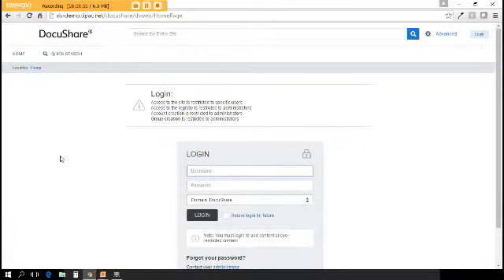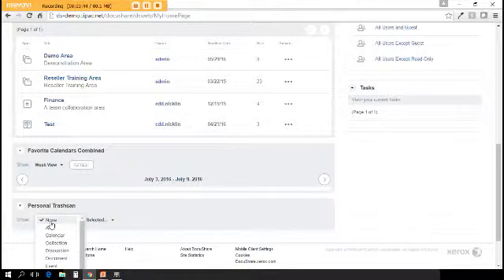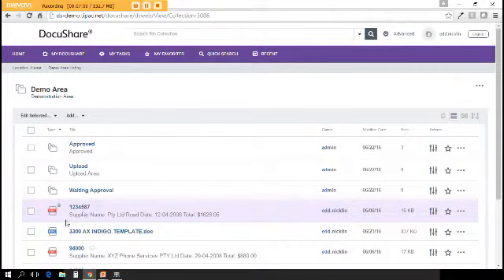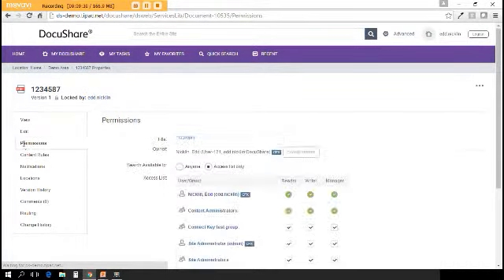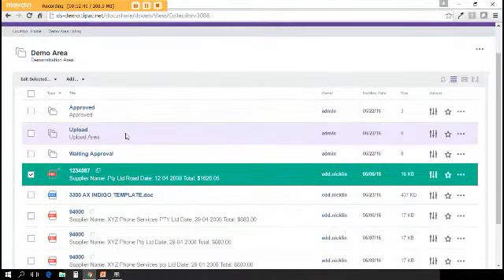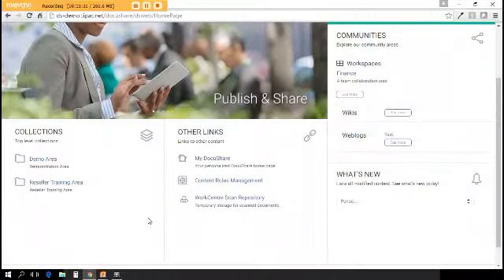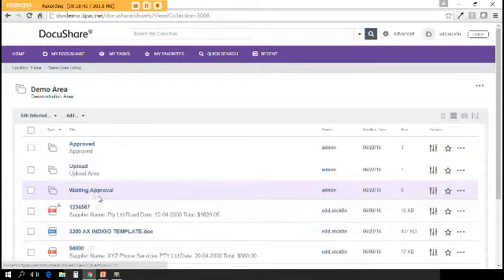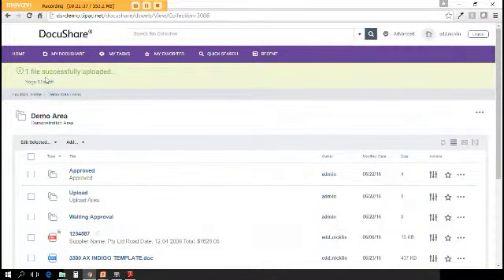Docushare 7 Overview